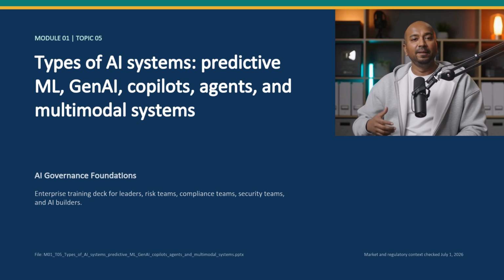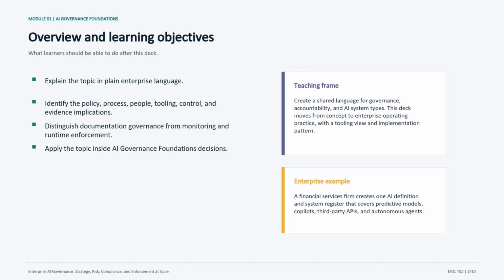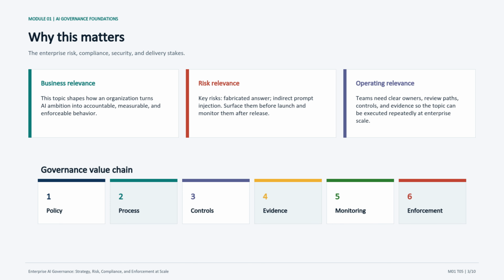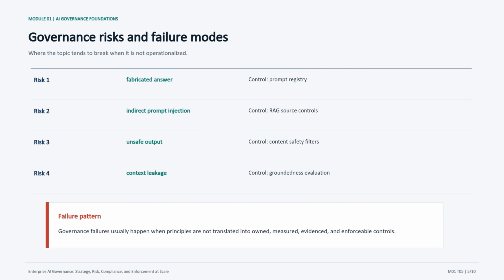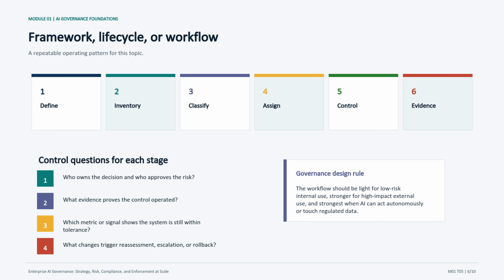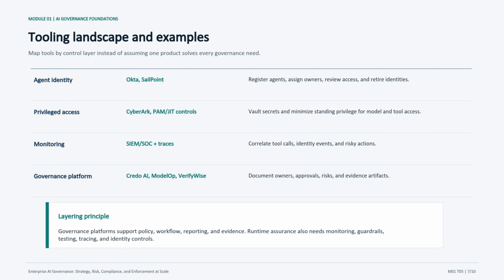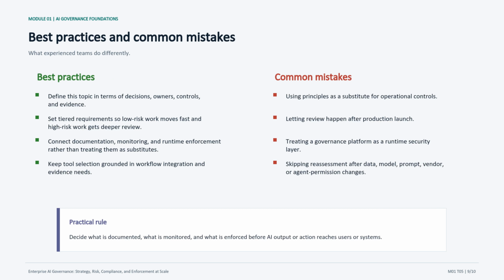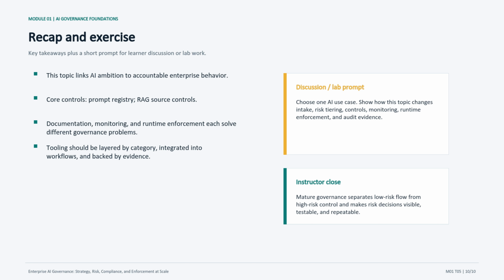1.5 Types of AI systems: predictive machine learning, generative AI, copilots, agents, and ...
This topic explains types of ai systems: predictive machine learning, generative ai, copilots, agents, and multimodal systems within the context of enterprise AI governance. It is taught through the lens of foundational concepts, accountability, and responsible enterprise adoption. Learners examine how autonomous or semi-autonomous systems receive identity, authority, credentials, tools, memory, and objectives. The topic highlights ownership, least privilege, activity monitoring, revocation, segregation of duties, and controls for actions performed without direct human execution. Examples show how cross-functional teams apply the concept through proportionate workflows, controls, evidence, and escalation. By the end, learners can identify requirements, recognize gaps, document defensible decisions, and recommend actions that reduce risk while supporting responsible AI innovation.